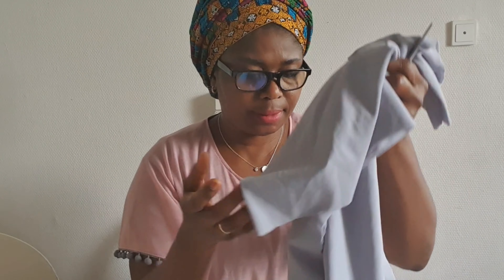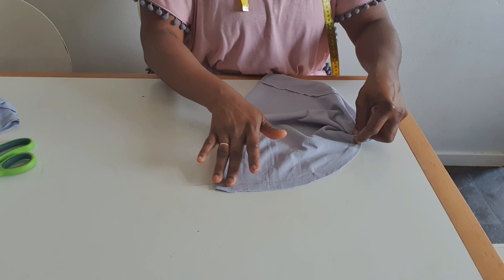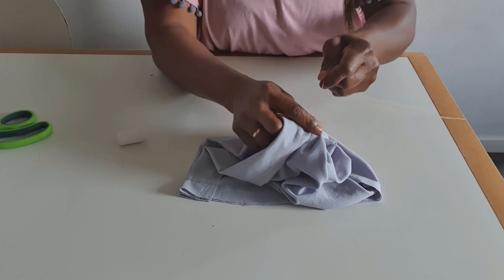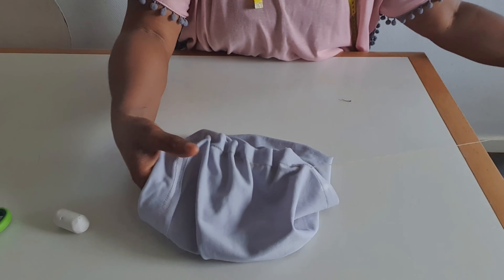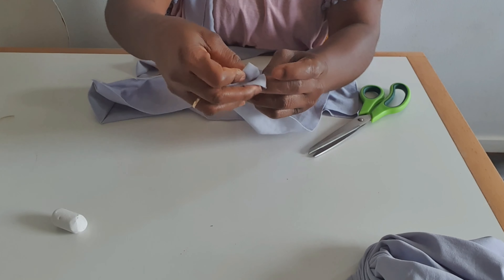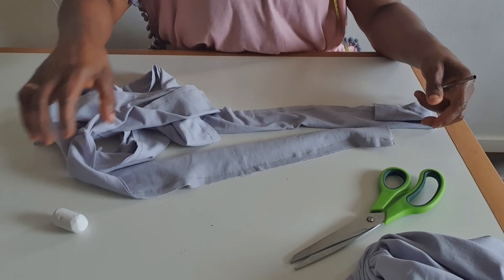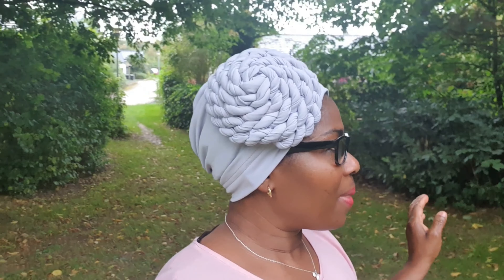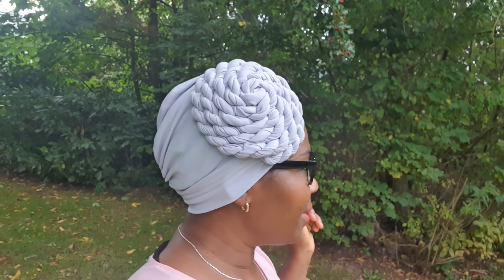Stuning/Beautiful Twisted Knot Turban Hat For Special Occasions|PartyAfterParty|Knot Turban Cap